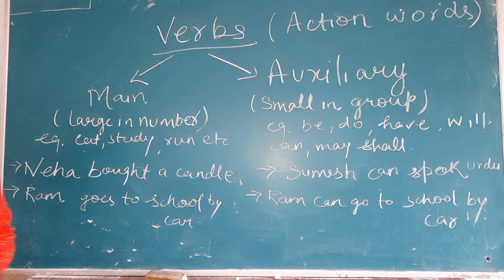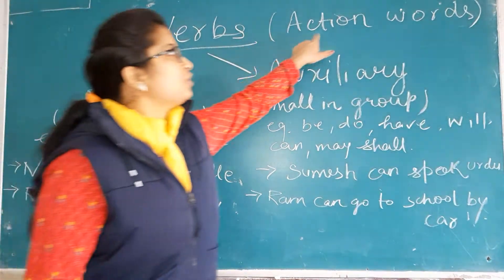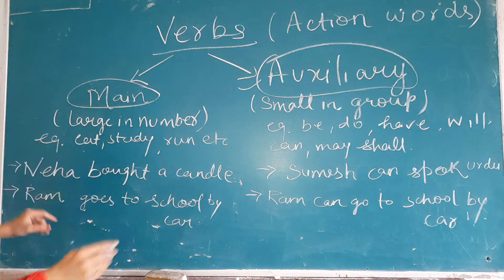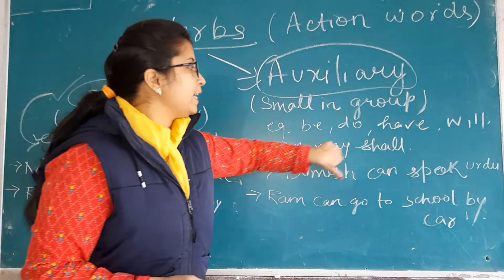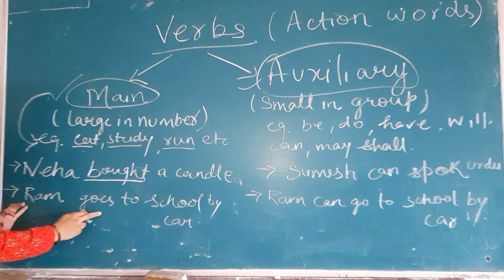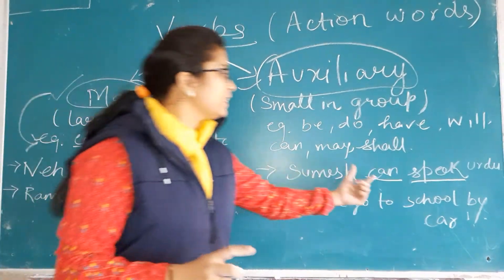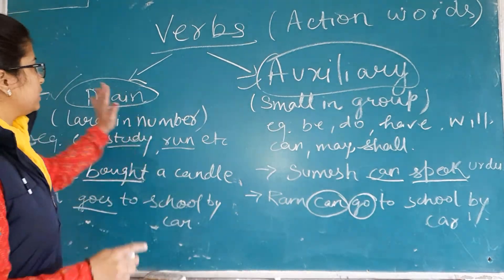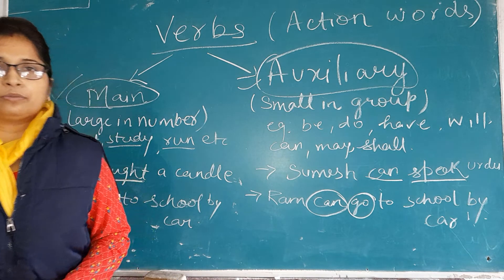verbs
verbs class 6